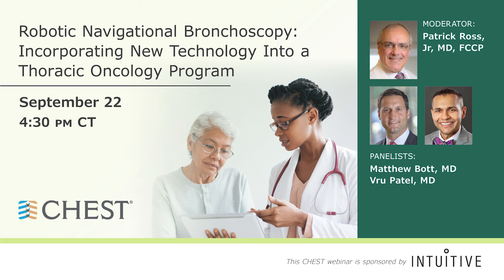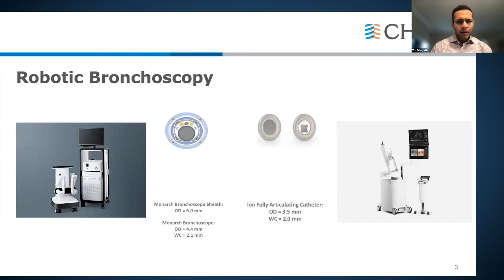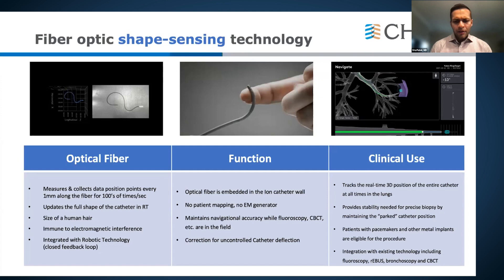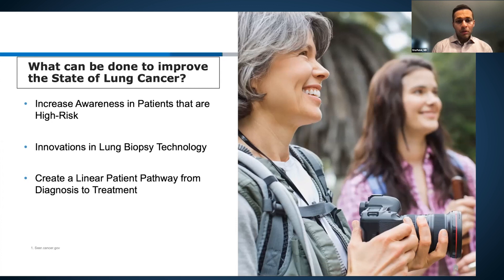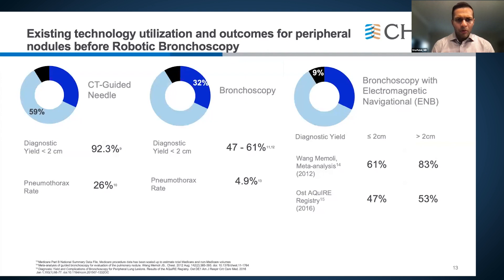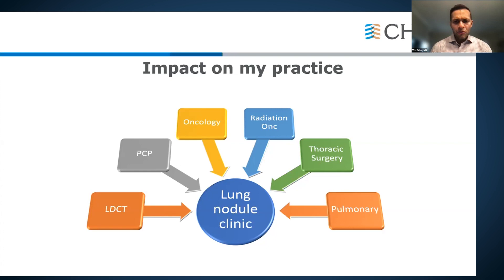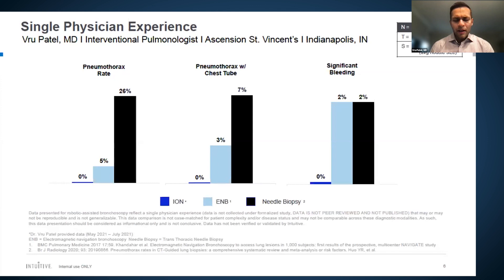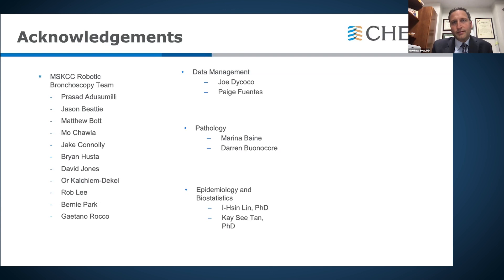Robotic Navigational Bronchoscopy: Incorporating New Technology Into a Thoracic Oncology Program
This multidisciplinary forum will address the value and operational elements of robotic navigational bronchoscopy within a thoracic oncology program. The discussion will include program building, imaging, care pathways, workflow, and outcomes.